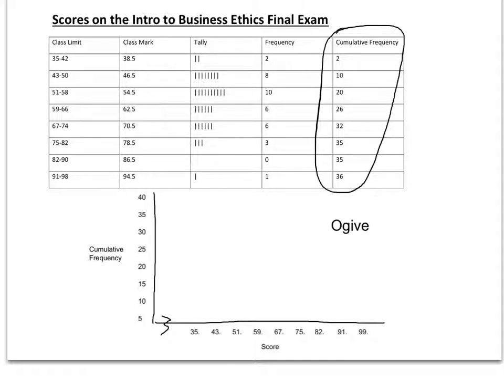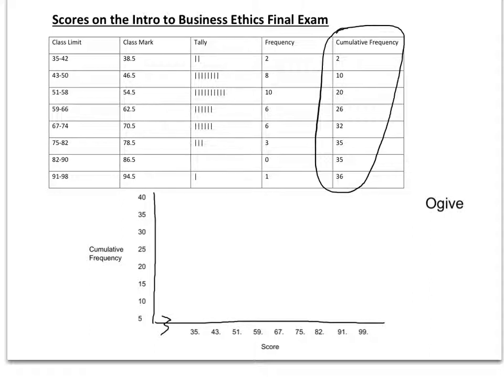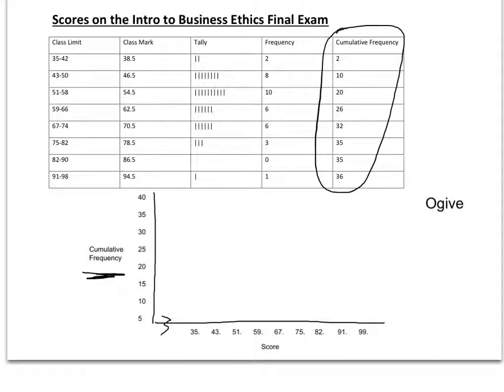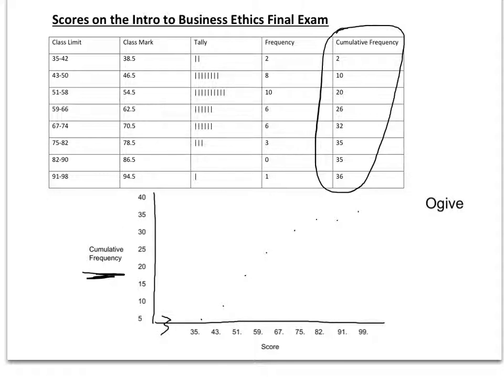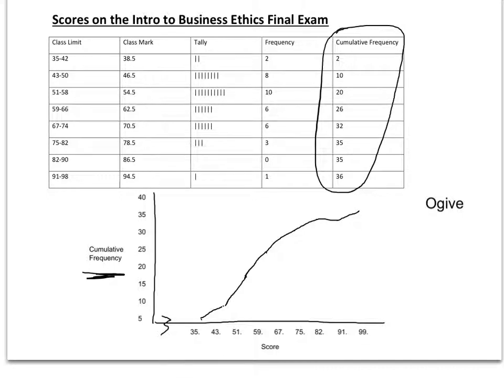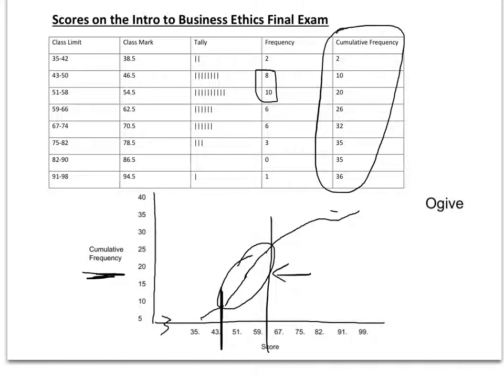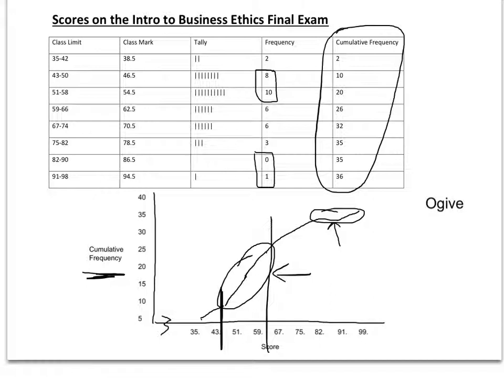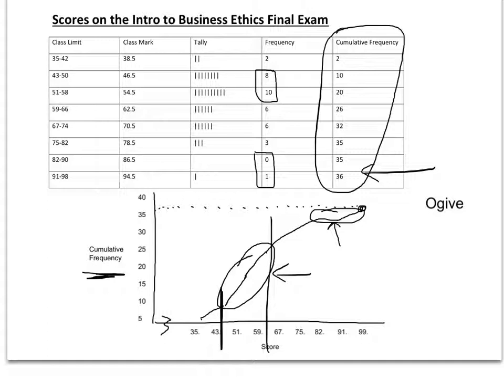Ogive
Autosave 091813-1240